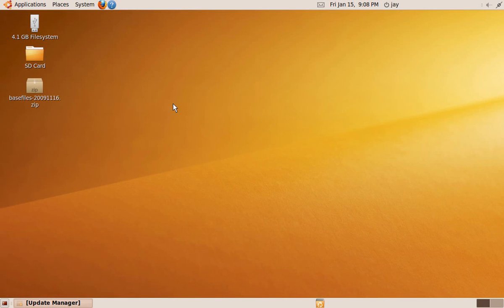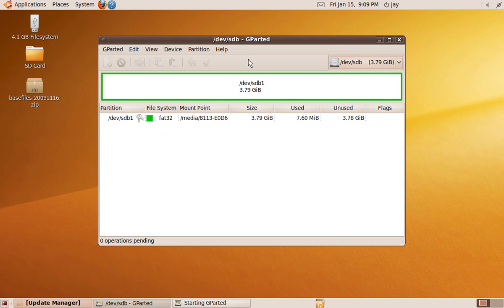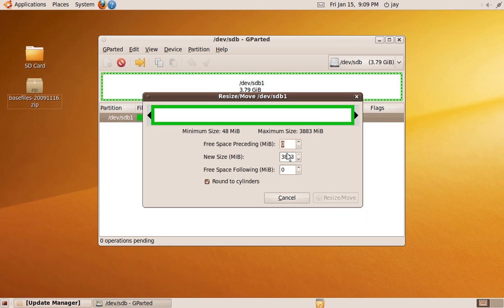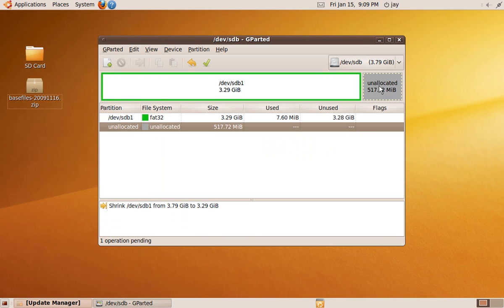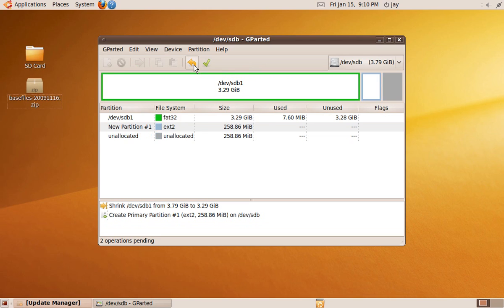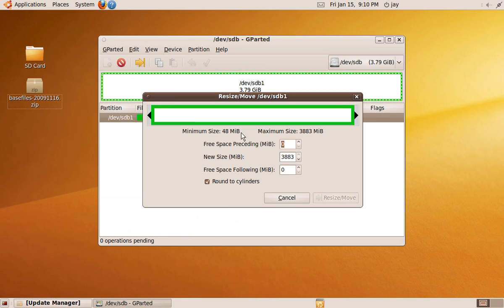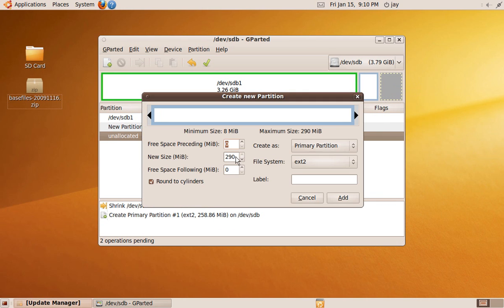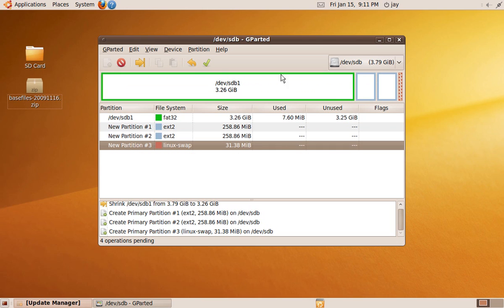Partitioning SD for Android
How to partition your SD Card for Android